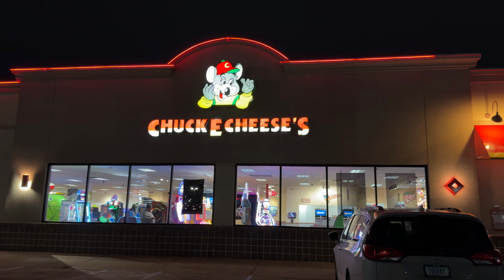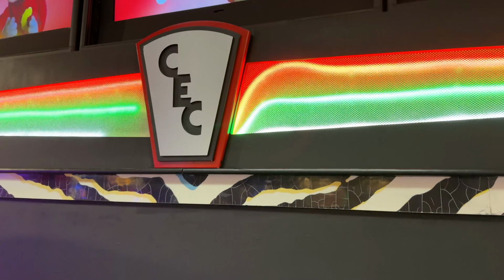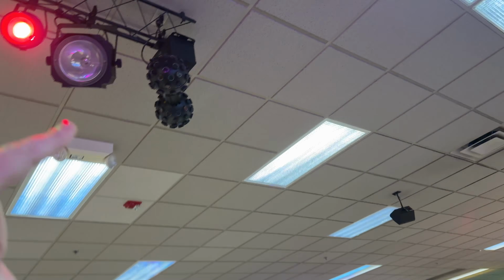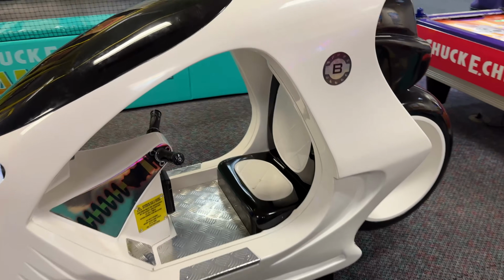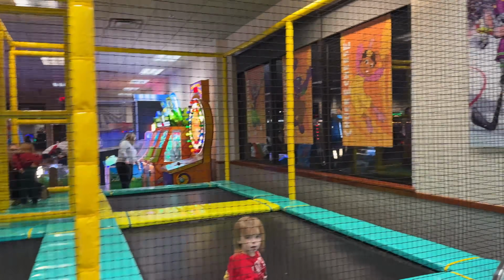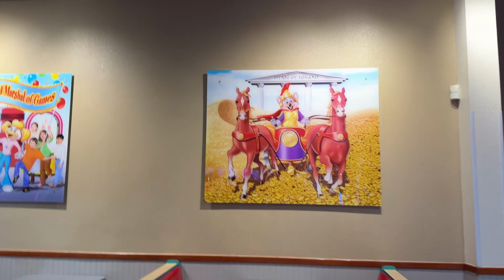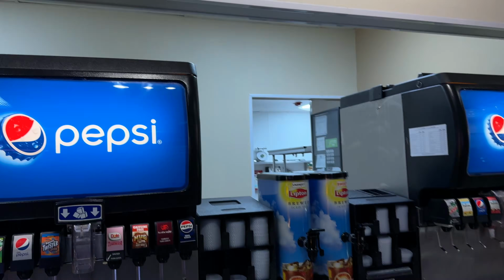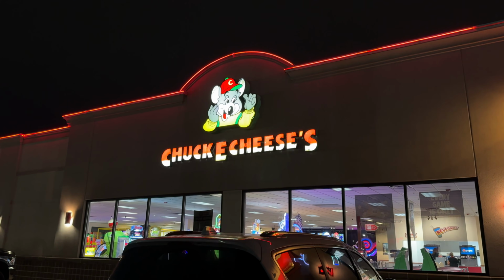TOUR: Kokomo, IN Chuck E. Cheese | Studio C & 90s/2000s Art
In this video, I visit the Chuck E. Cheese in Kokomo, Indiana. This location has one of the last 2 Studio C Cappa stages in Indiana. They also have a nice selection of artwork and games. Enjoy!